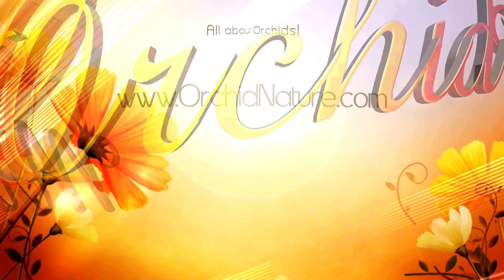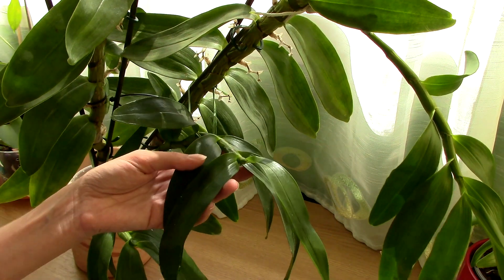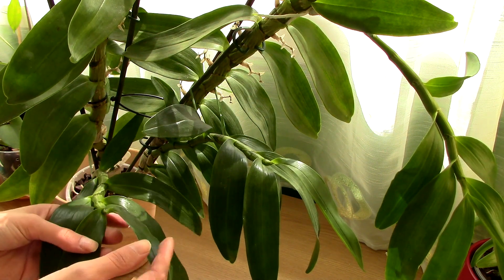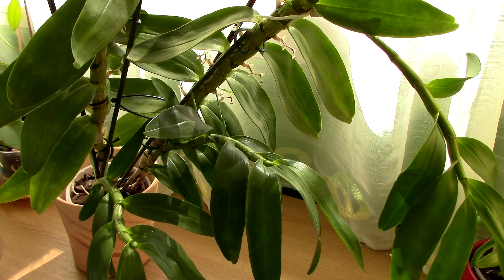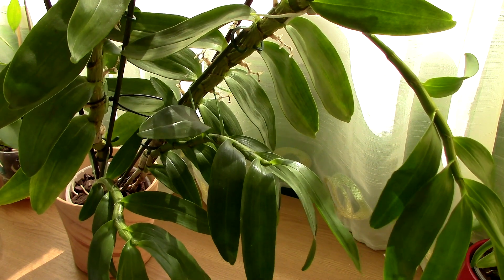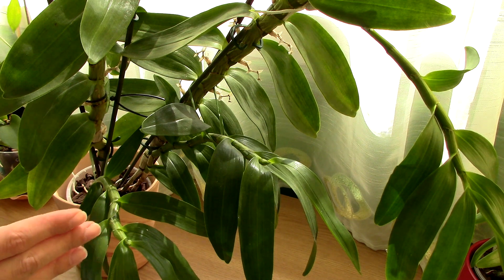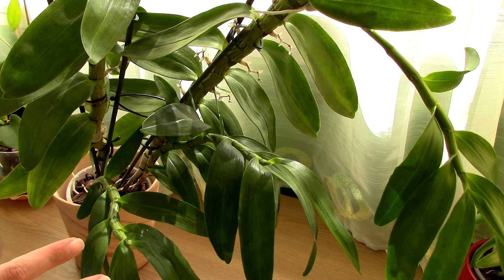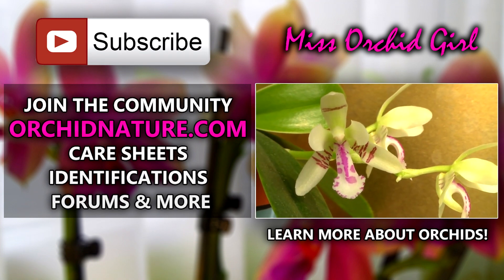Preparing Dendrobium nobile orchids for the winter rest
In this video we will discuss Dendrobium nobile orchids, as it is their season to start going into their rest period.

At this point the orchid will have already finished growing the new canes. This will be easily noticeable, as the canes will stop producing leaves from the top. When you see your Dendrobium in this stage it is time to stop fertilizing this orchid all together.

Also watering frequency should be reduced, just water the orchid as often enough as to keep the old canes from shriveling. At first you will water more frequent but as autumn progresses, these orchids will need very little water maybe about every 2-4 weeks.

It is also time to think where they will spend the autumn. They need a drop in temperature until winter, so placing them outside would be a good solution if temperatures drop significantly in your region.